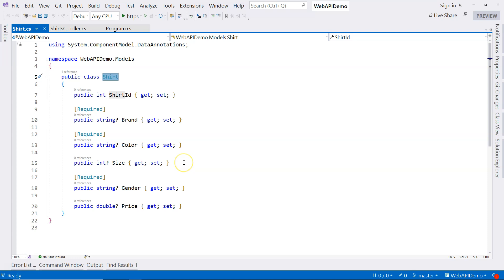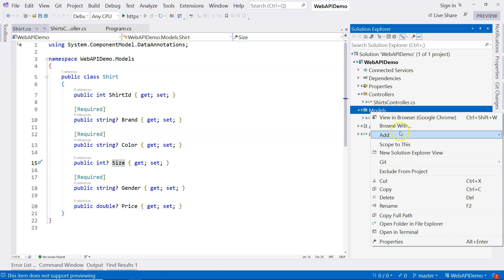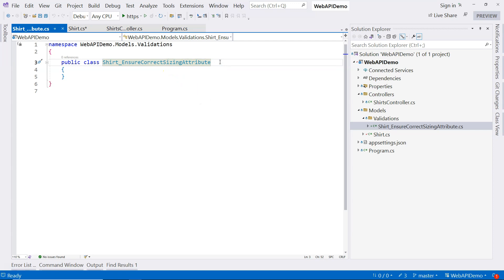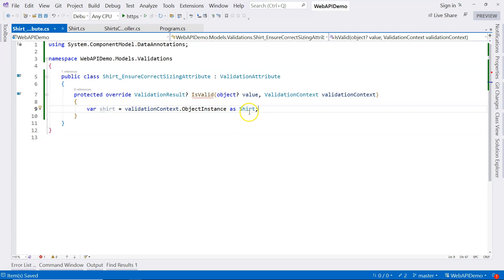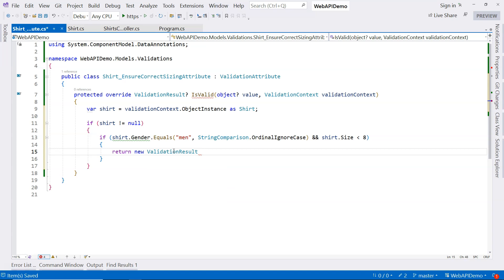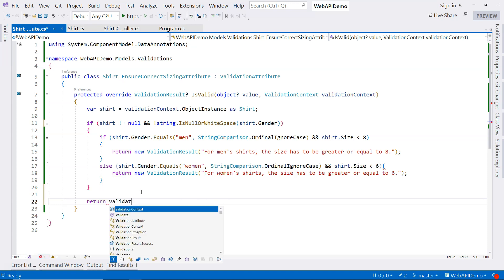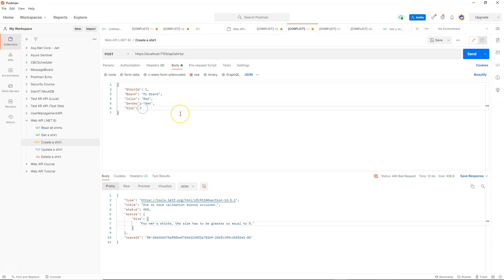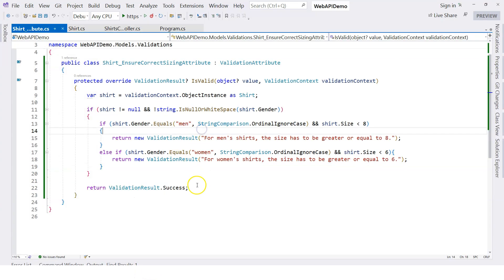Model Validation with ValidationAttribute | Web API | .NET 8 | Ep. 10